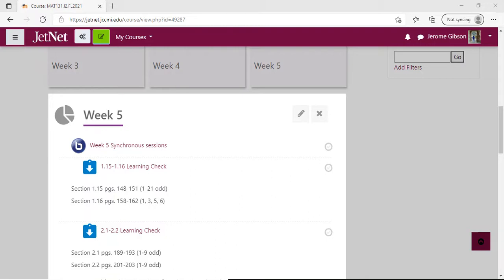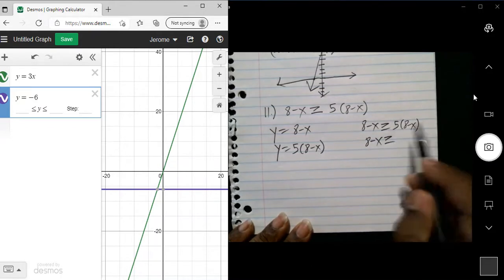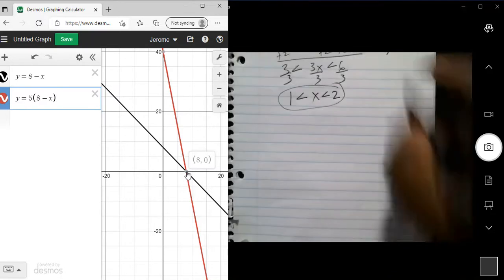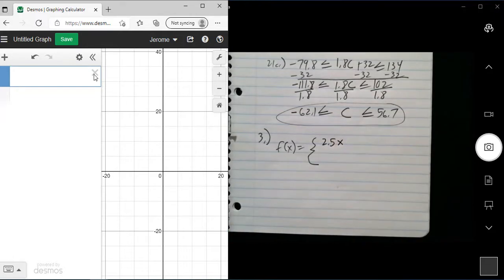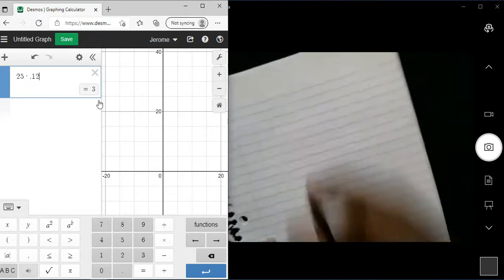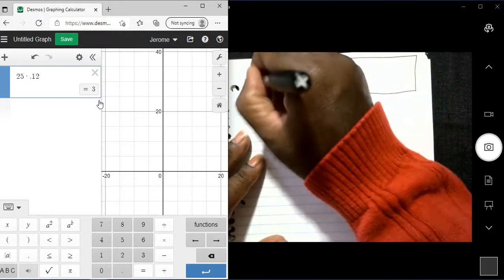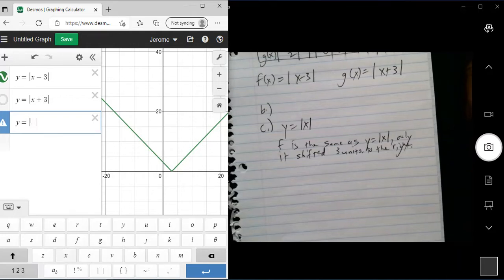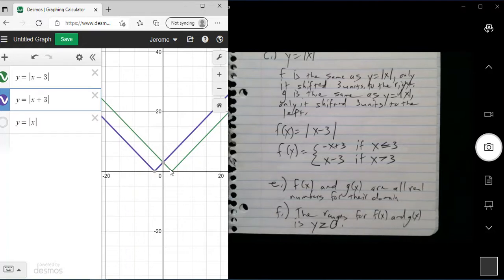MAT 131 7th Class Sections 1 15 and 1 16